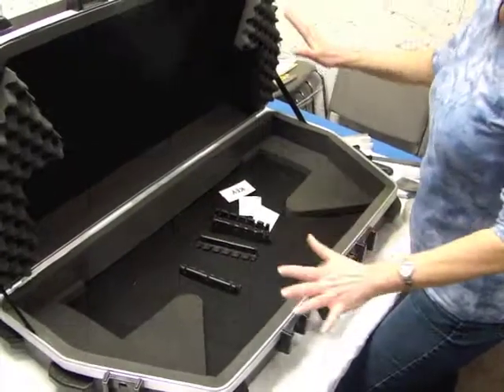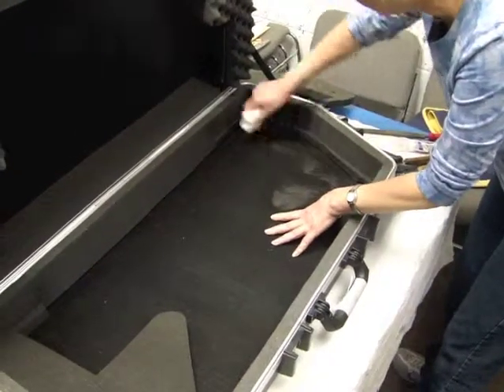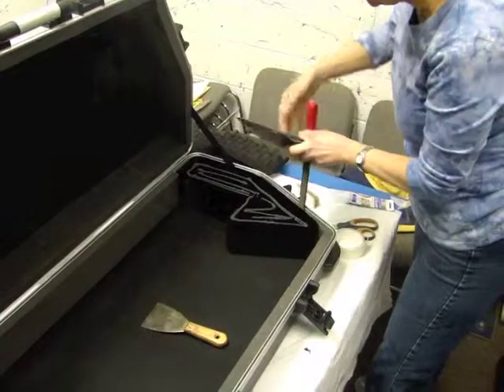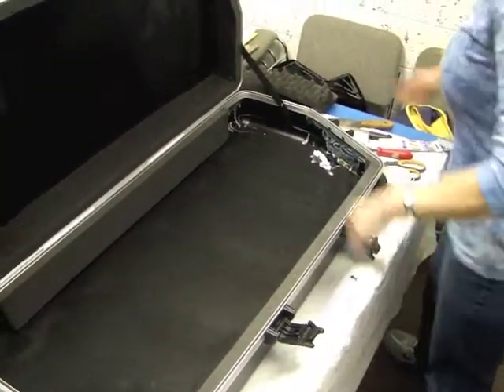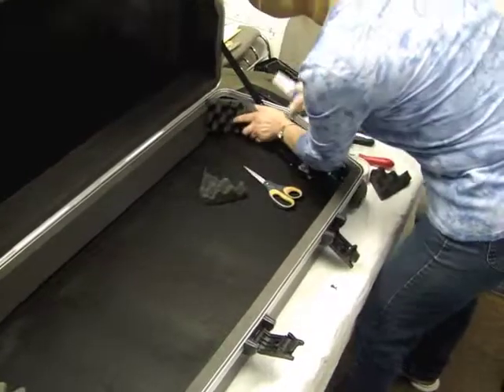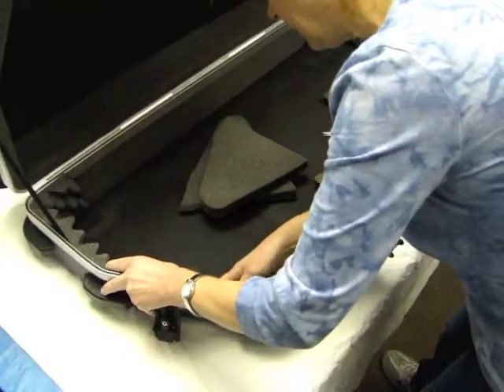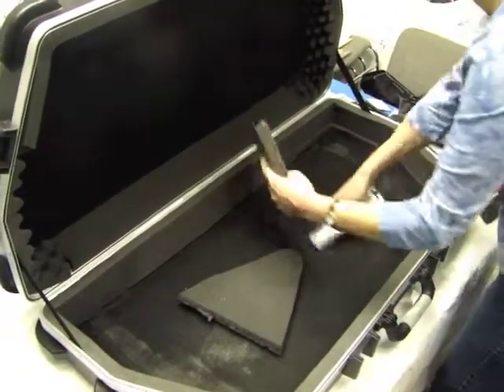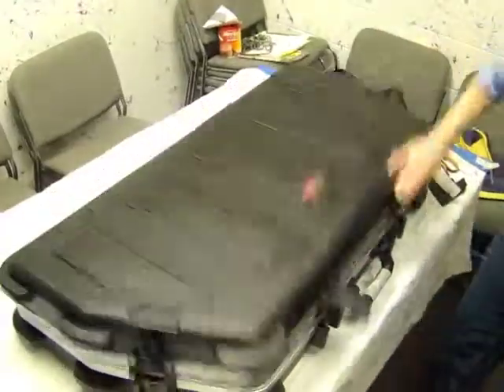TrapKAT Case RetroFIT from Alternate Mode using SKB Case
This video will tell you how to form the foam to fit your trapKAT into an SKB bow and arrow case